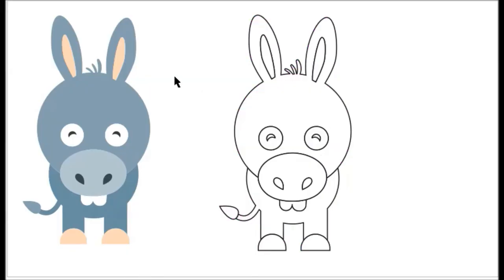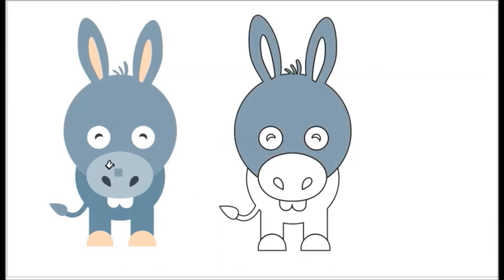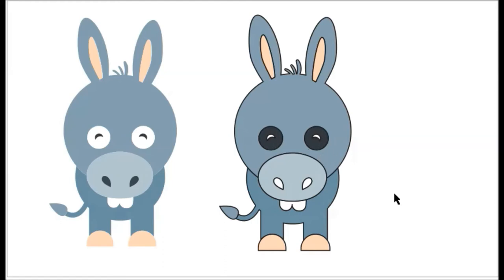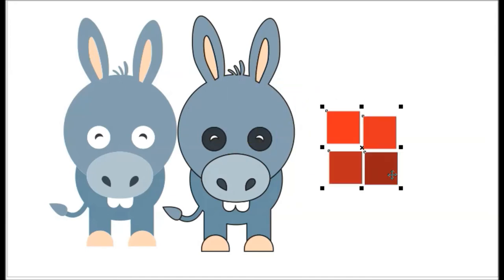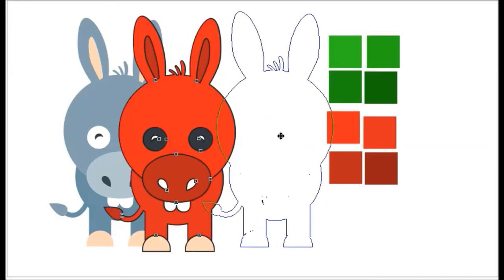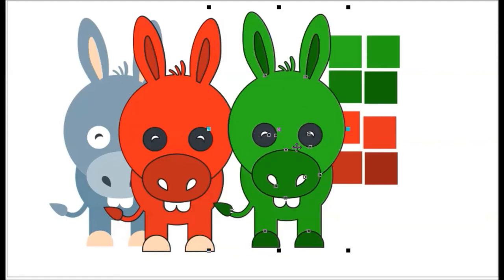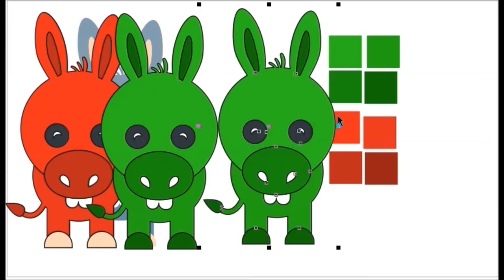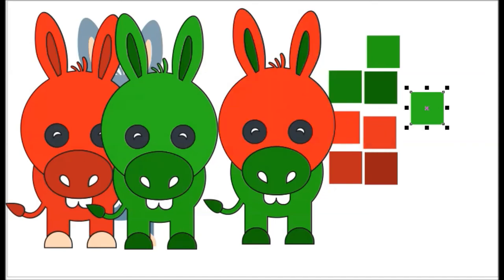learn colors with animal coloring donkey for kids children toddler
learn color elephant shed animal w surprise eggs fruit cartoon nursery rhymes for children,
learn color elephant animal w surprise eggs fruit cartoon nursery rhymes for children,
learn color play doh strawberry zebra pineapple car animals,